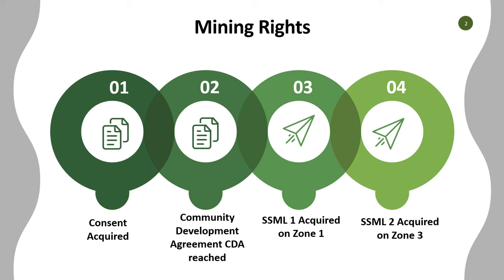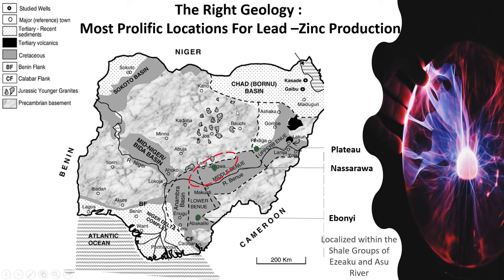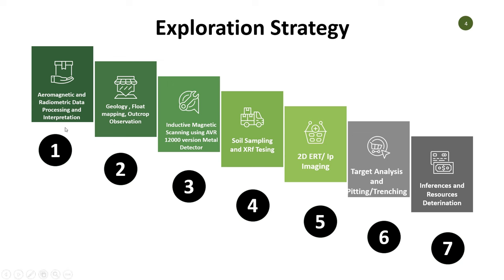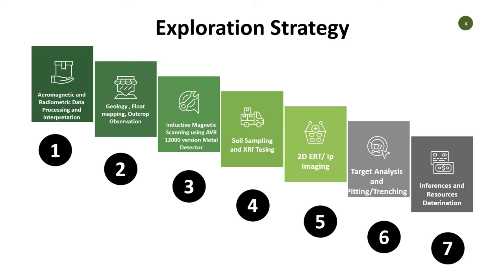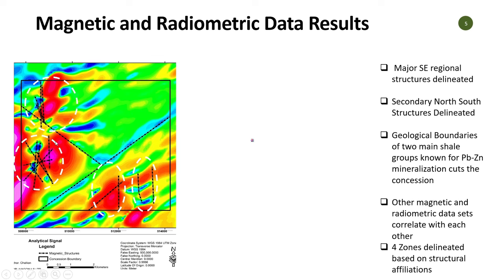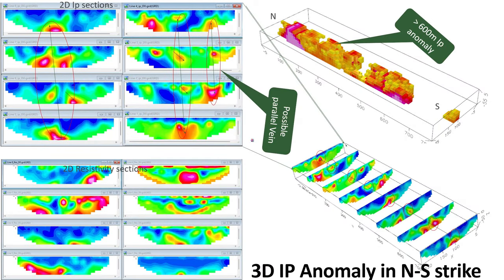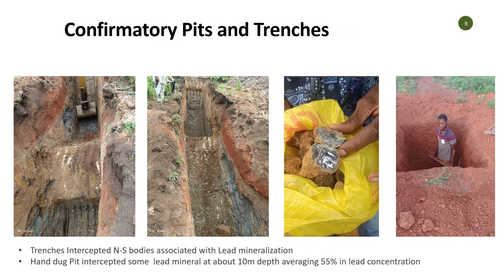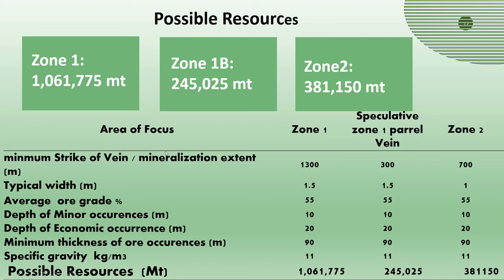MM170: HOW TO EXPLORE LEAD -ZINC MINERAL: STRATEGY AND PROCESS